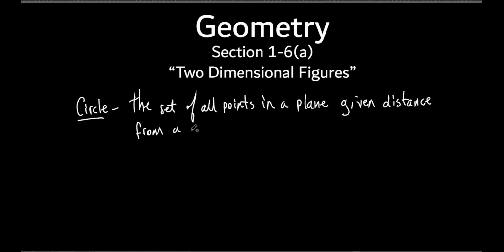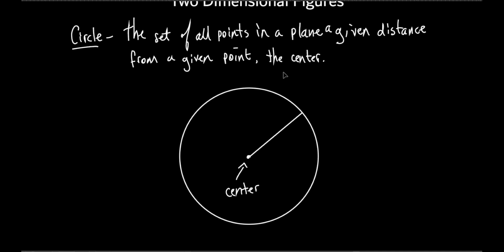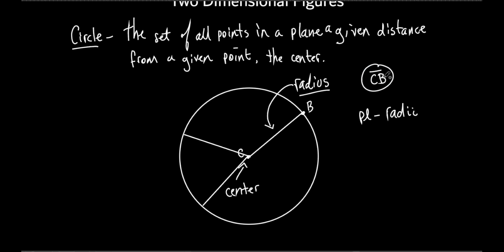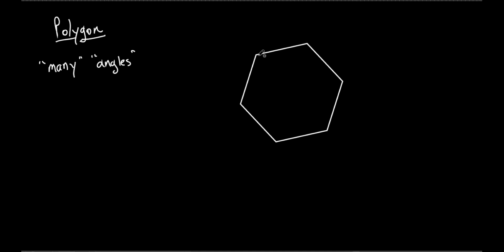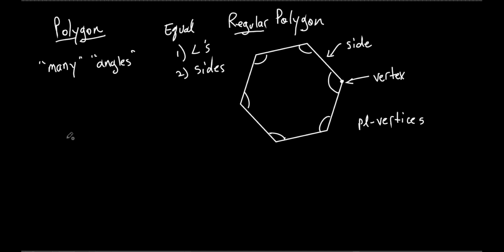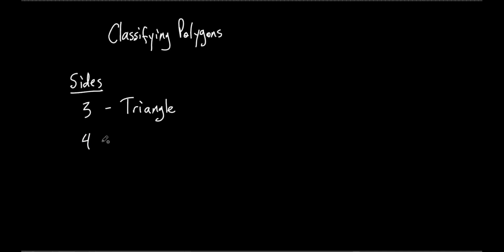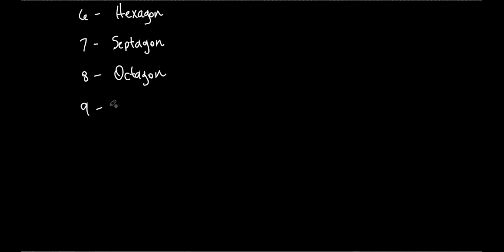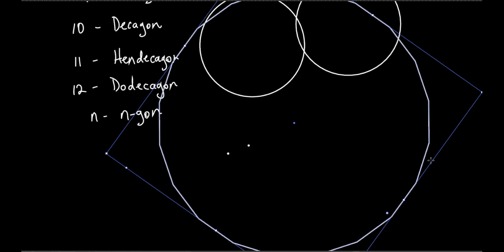Honors Geometry Section 1-6(a) "Two Dimensional Figures"